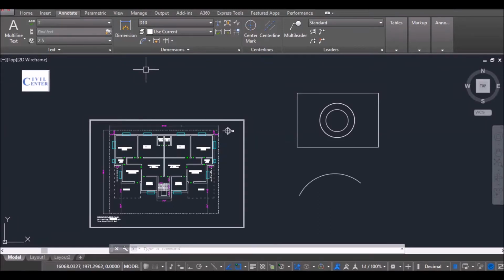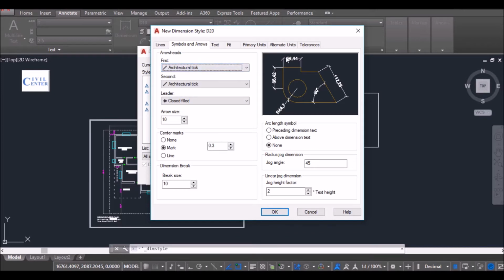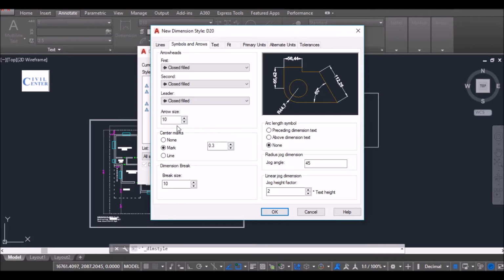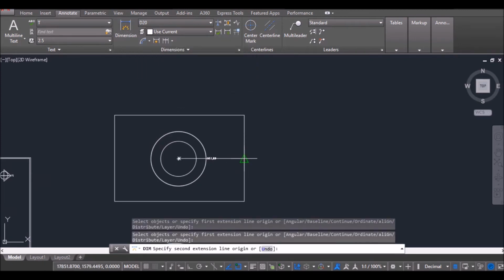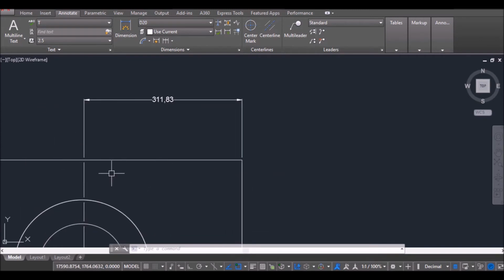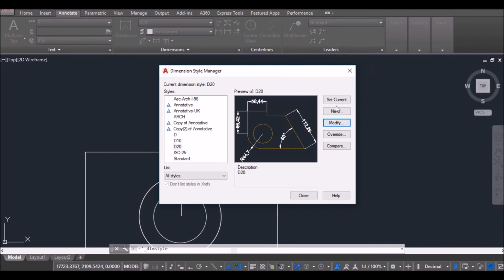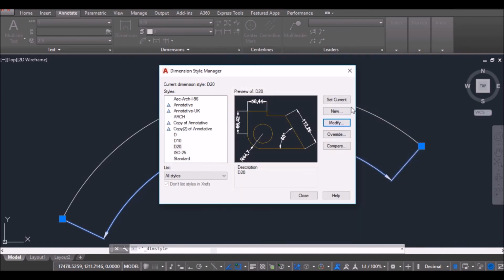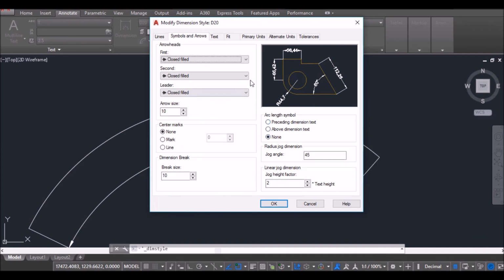How to Modify Dimension Style in AutoCAD (Part 2)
This video gives a description of how to set dimension style in AutoCAD.